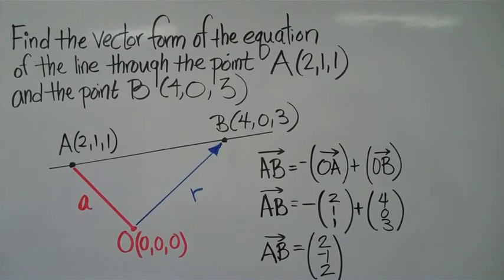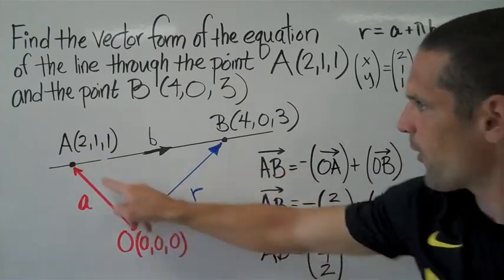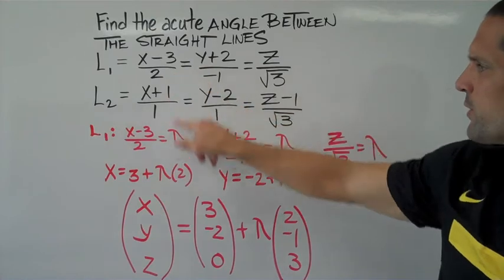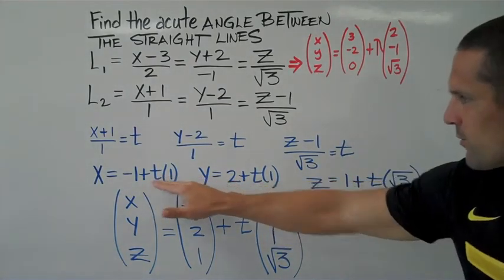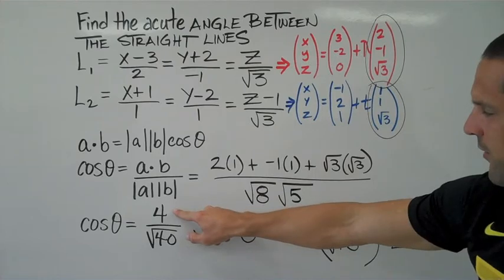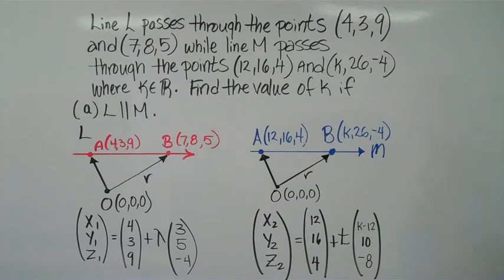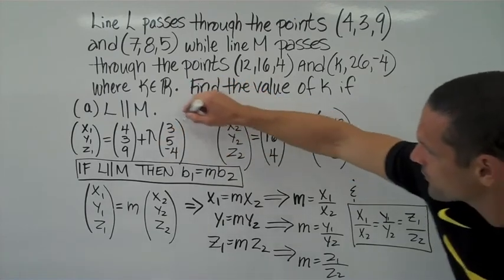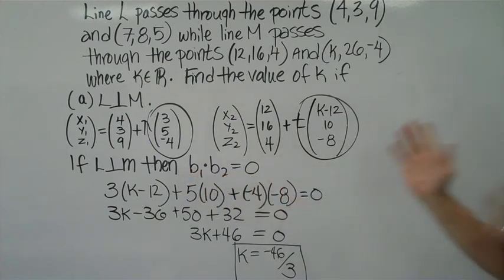Vectors 14 Examples of Equations of Lines in 3D